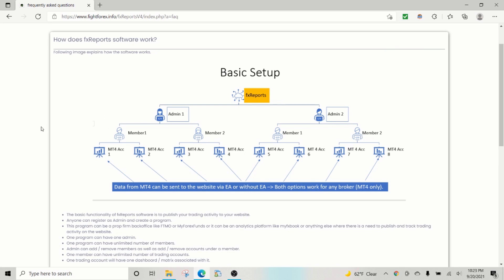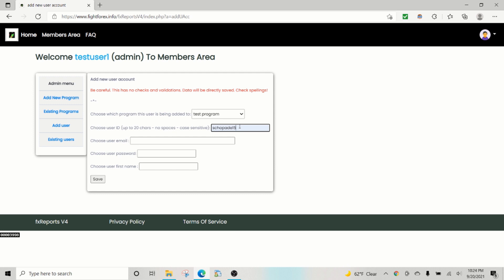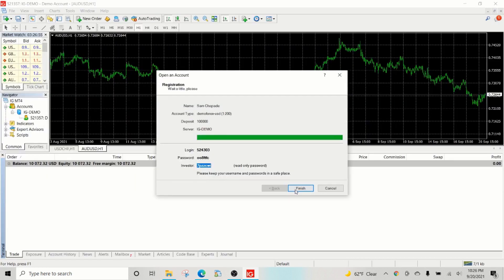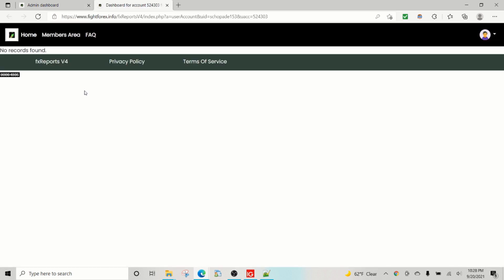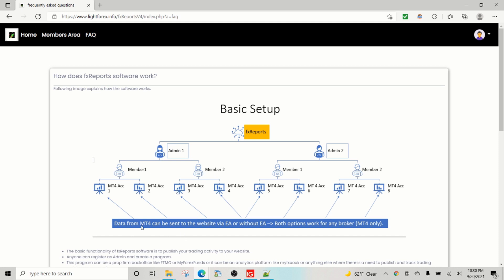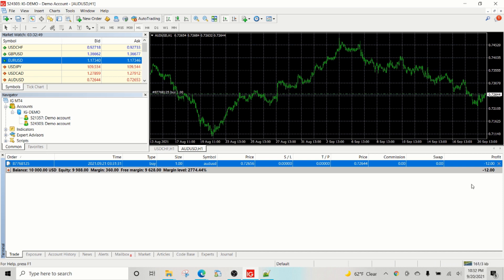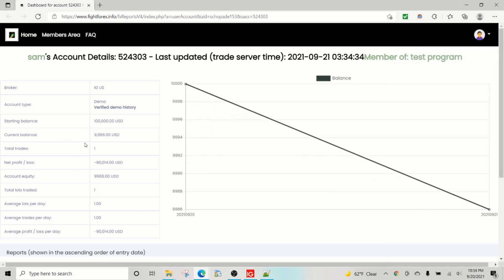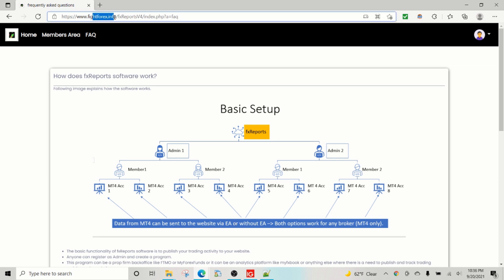software to read any MT4 trading history from any broker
Are you looking for a way to read trading history and show on your website for any MT4 account run by any broker? Watch this video.